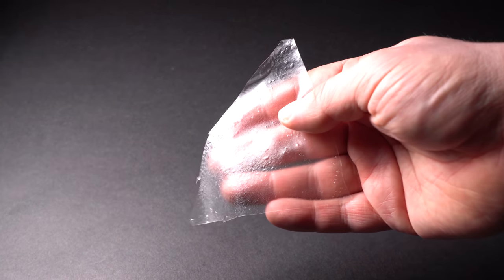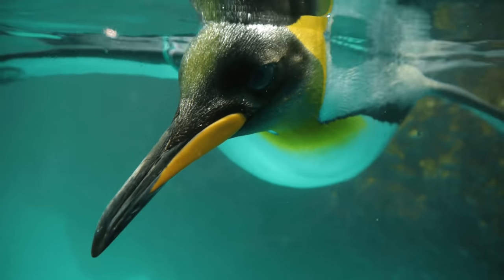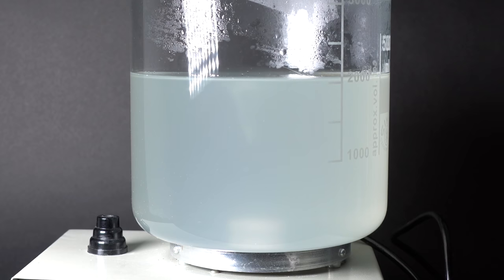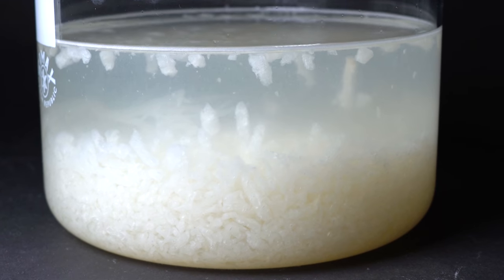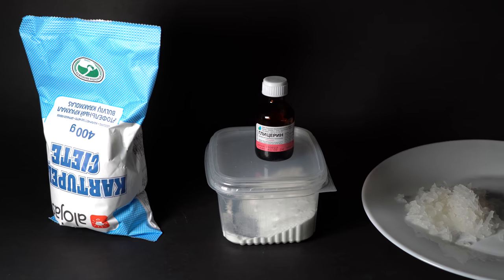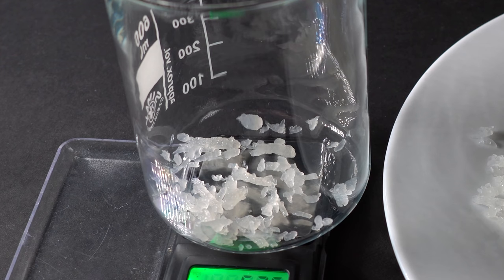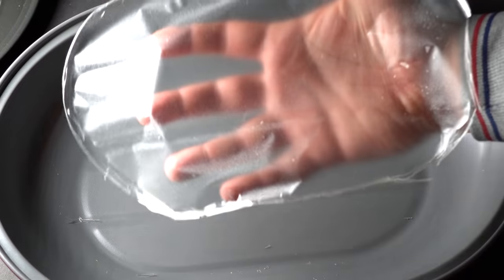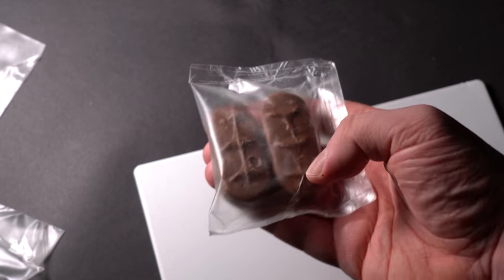Making An EDIBLE PLASTIC WRAP!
Hi, everyone! In this video I am going to show how to make transparent plastic from seaweed. Packaging from such a material not only decomposes well in nature, but can also be consumed along with food it is wrapped around.